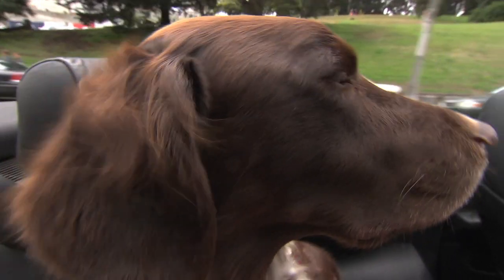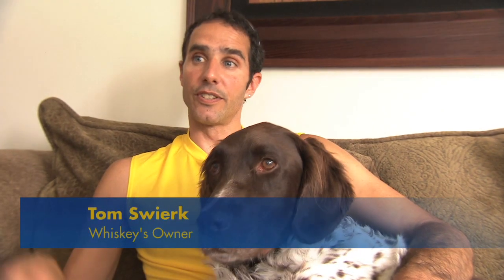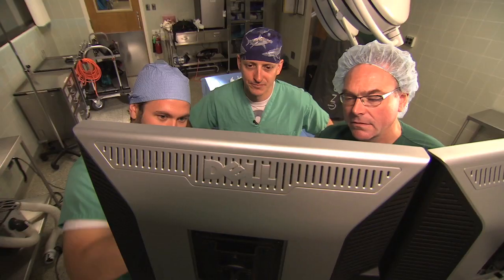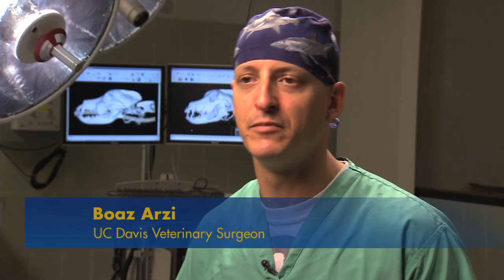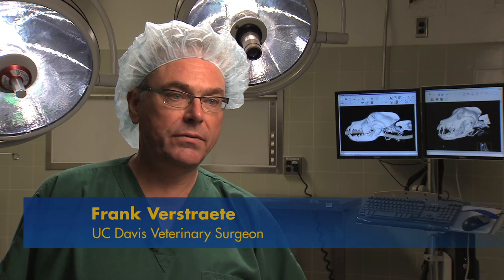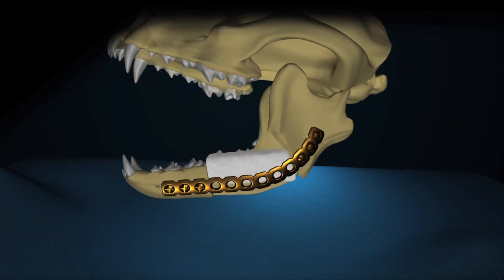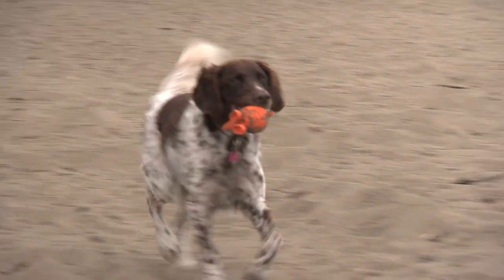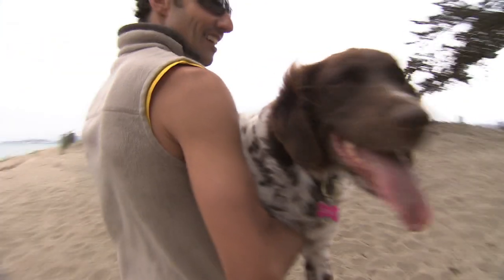Whiskey's Jaw Repaired at UC Davis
Whiskey, a 60-pound Munsterlander dog, faced surgical removal of a section of his lower left jawbone when he was diagnosed with a malignant tumor. But thanks to a team of UC Davis biomedical engineers and veterinary surgeons, Whiskey now has a healthy new jawbone. Part of whiskey's jaw was removed, and then re-built using a titanium plate and matrix soaked in a material that can essentially re-grow bone.

UC Davis veterinarians have successfully completed this surgery eight times now, and say procedures like this one may well be the future of human medicine.